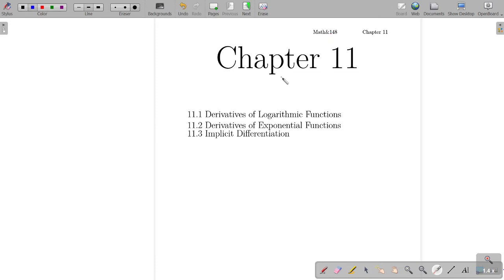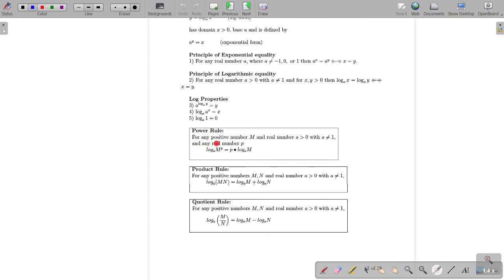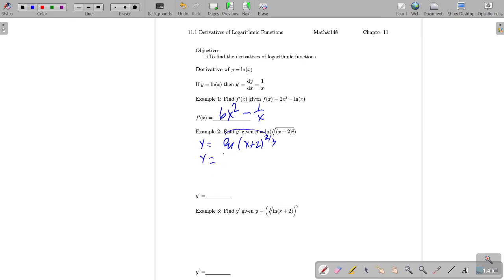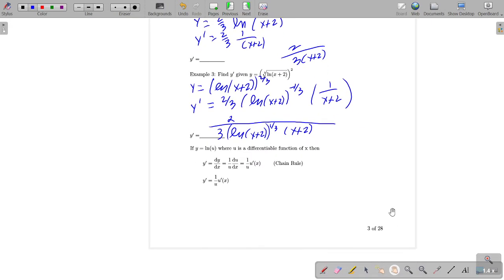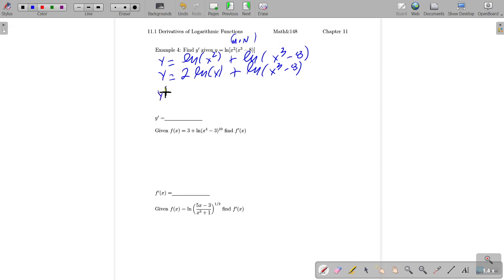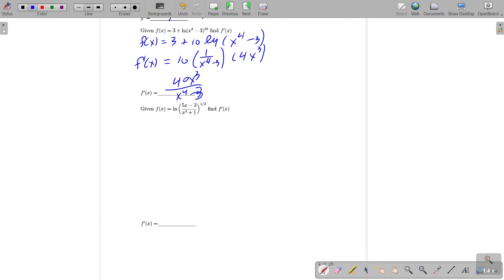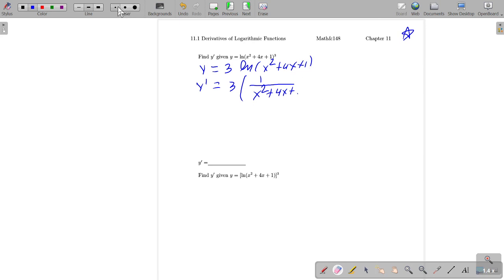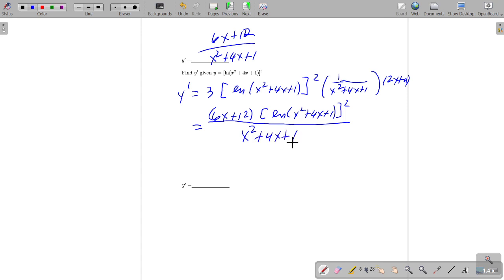Math&148 - 11.1a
Derivatives of Logarithmic Functions - part 1.